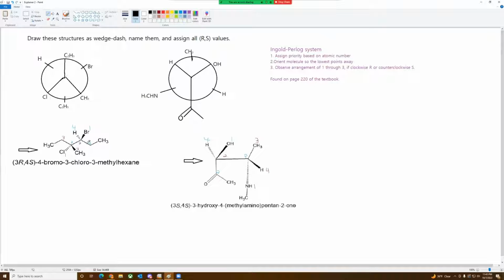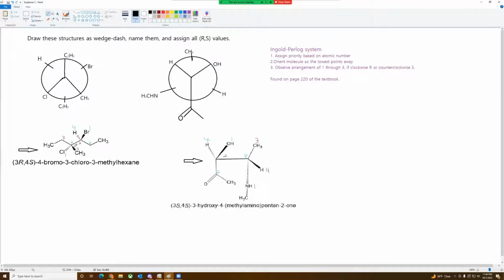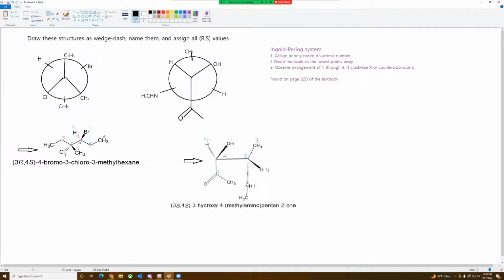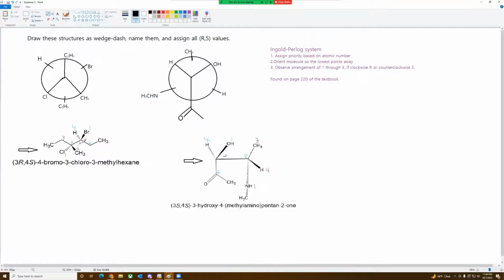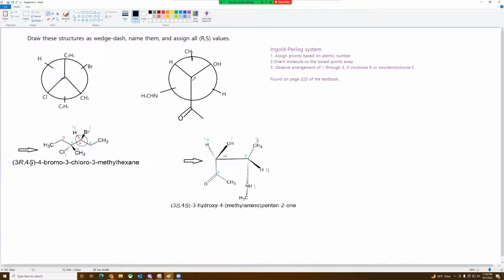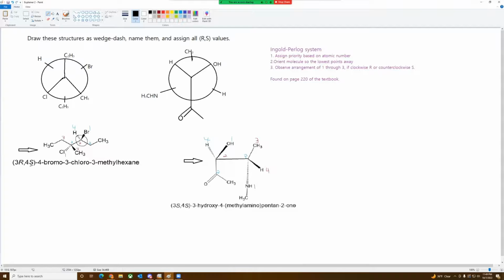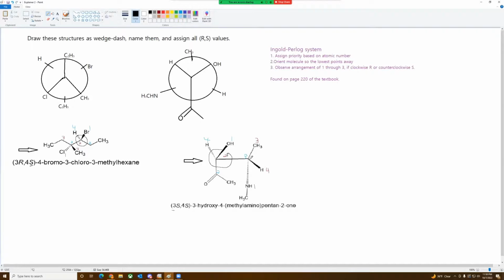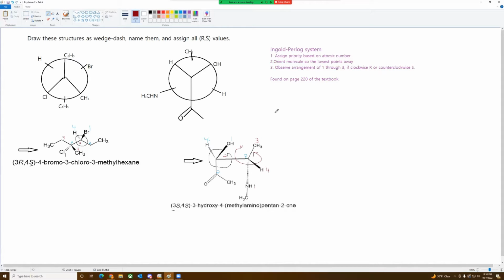Explainer 2 RS